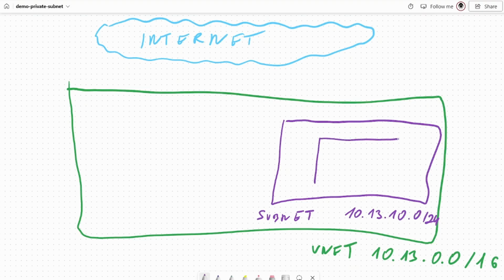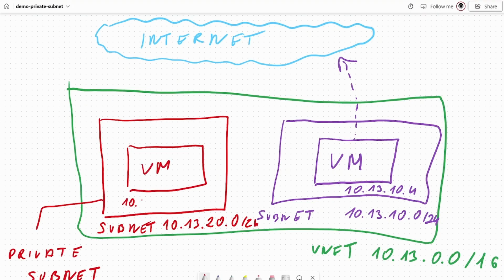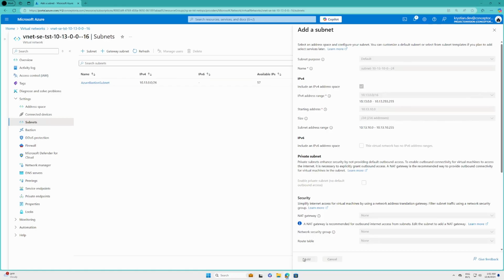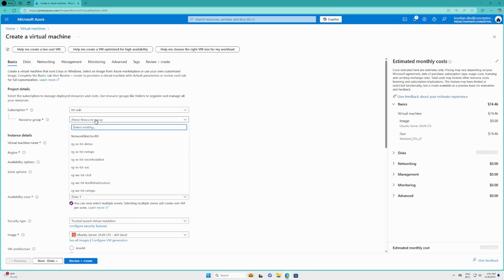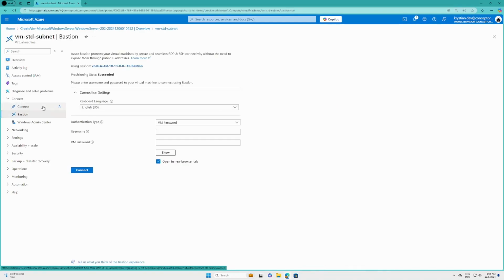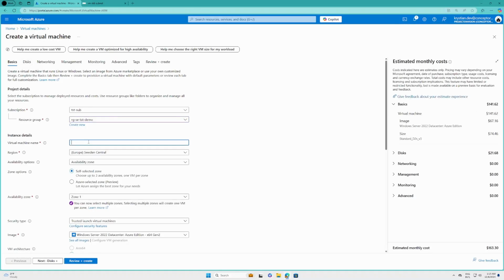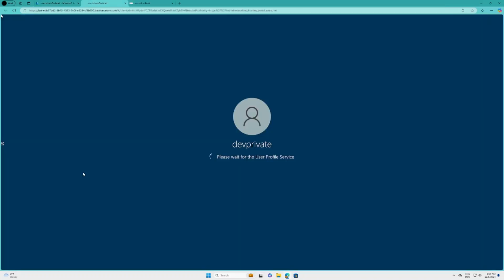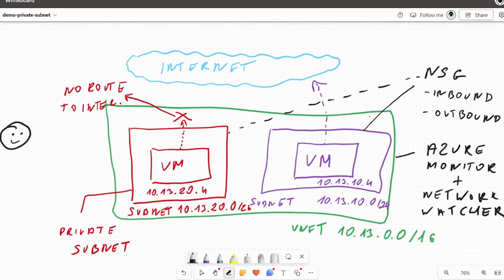Azure Private Subnet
Azure Virtual Networks: Private Subnets
Welcome to our deep dive into Azure Virtual Networks and Private Subnets! In this video, we'll explore how to create secure, isolated environments for your Azure resources.
Introduction to Azure Virtual Networks We'll cover the essentials of Azure Virtual Networks and how to use private subnets to enhance your network security. Azure VNets are the foundation of your private network in Azure, allowing you to securely connect resources like virtual machines and databases.
Understanding Subnets Learn about subnets within a VNet, which help organize and secure your resources. We'll explain the difference between standard and private subnets, and how private subnets enhance security by preventing unintended internet access.
Creating a Private Subnet Watch a step-by-step guide on creating a private subnet in the Azure Portal. We'll show you how to set up both standard and private subnets, highlighting the key differences.
Deploying Resources in a Private Subnet See how to deploy virtual machines in both standard and private subnets, and test their internet connectivity. We'll demonstrate how private subnets can isolate VMs from the internet, enhancing security.
Using private subnets is a key technique to enhance Azure virtual network security. We'll also recommend additional techniques like applying Network Security Groups, monitoring traffic, and regularly updating your network configurations.